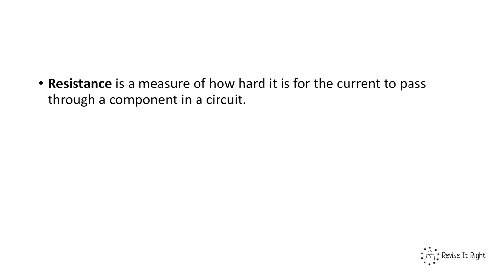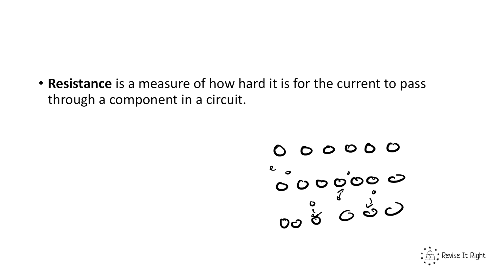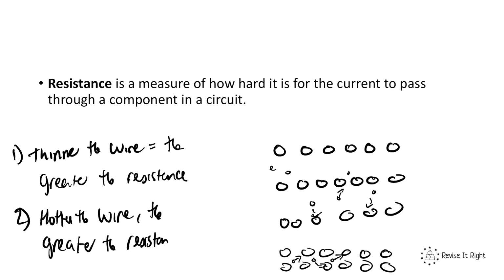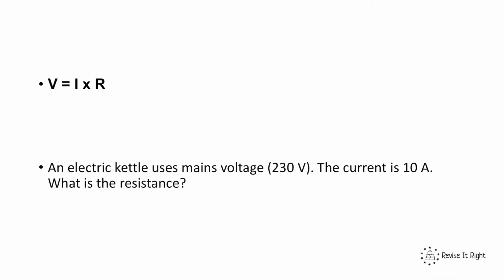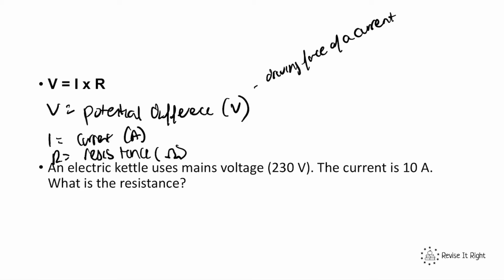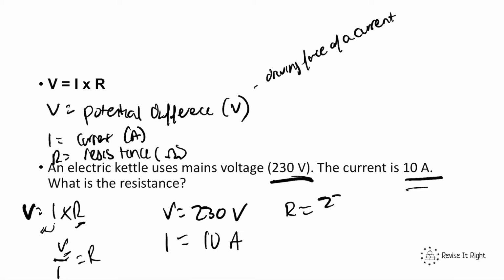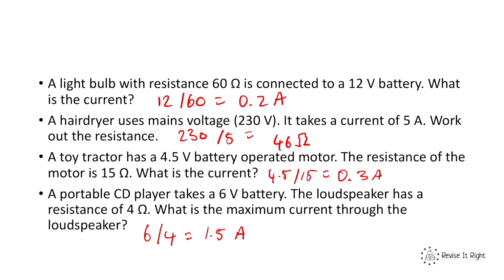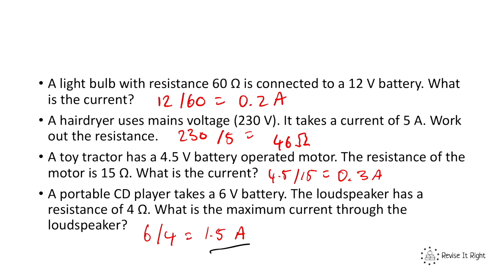GCSE Physics 9 1 Potential Difference, Resistance and Current